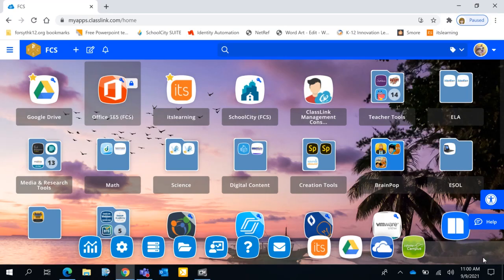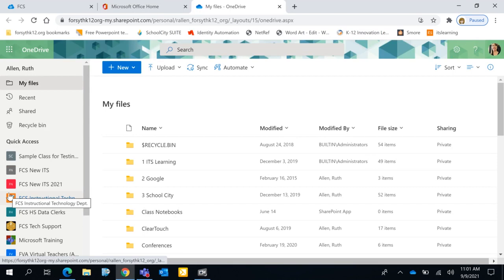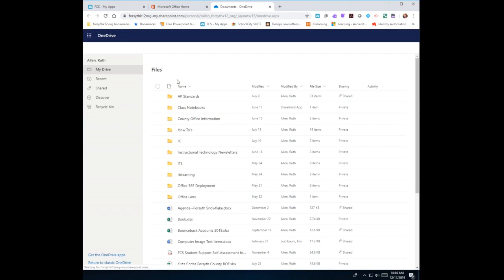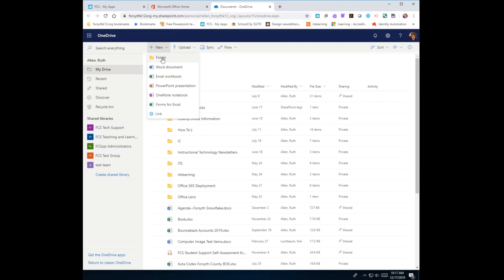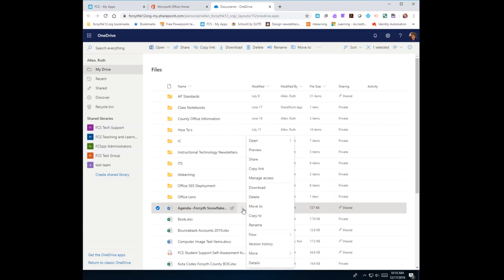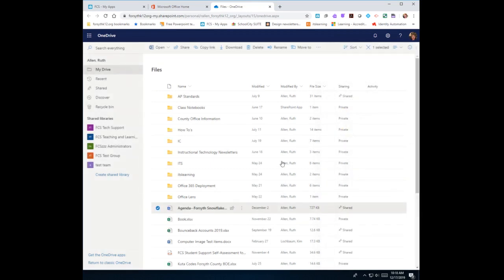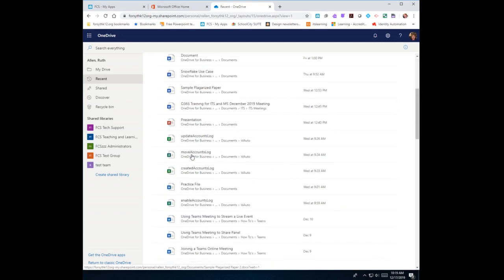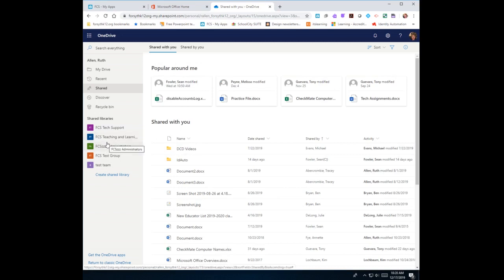OneDrive Overview 2021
This video gives a brief overview of OneDrive.